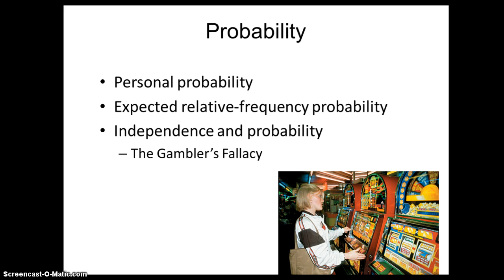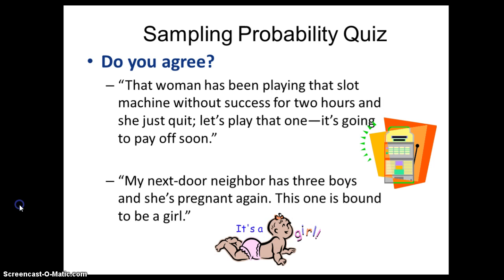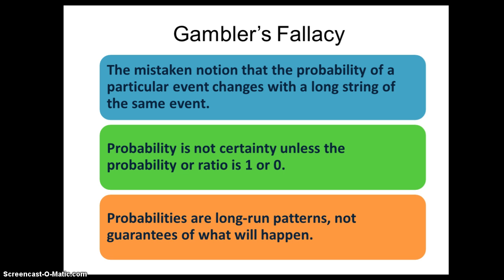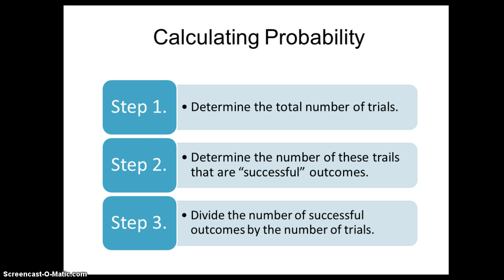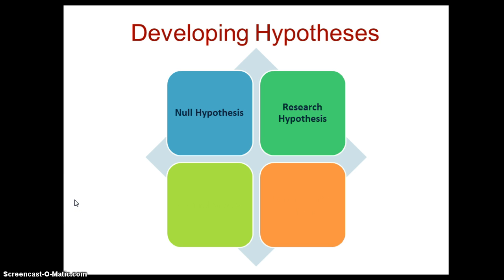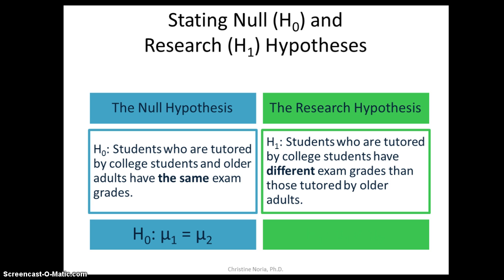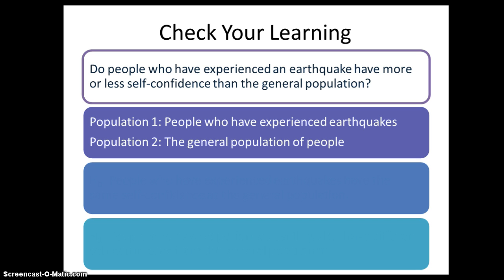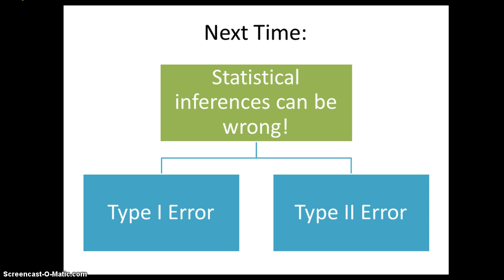Probability and Hypothesis Testing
Introduces inferential statistics and its foundation in probability, as well as how to write null and research hypotheses.